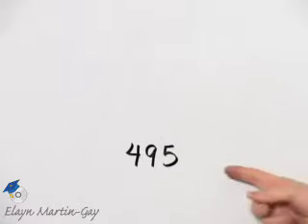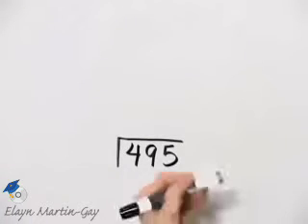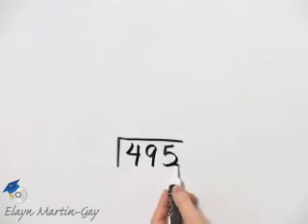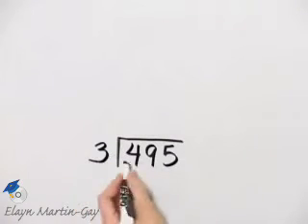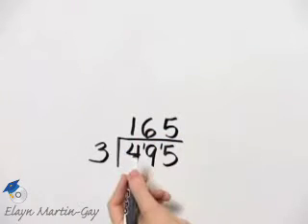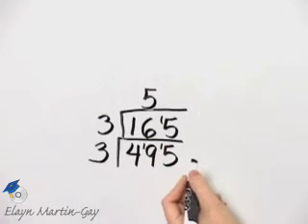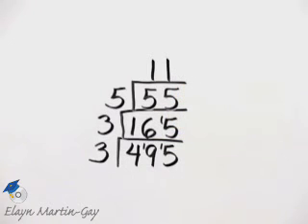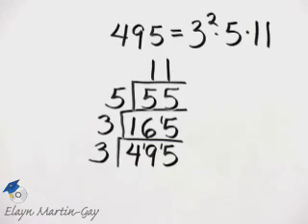Martin-Gay Basic College Math Ch 2 Ex 12